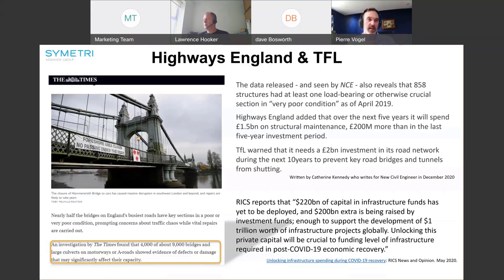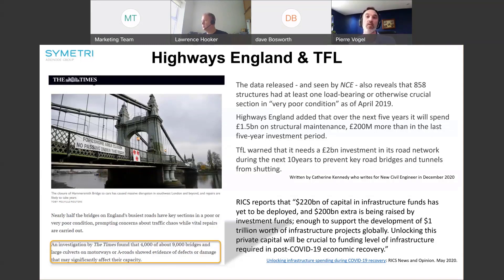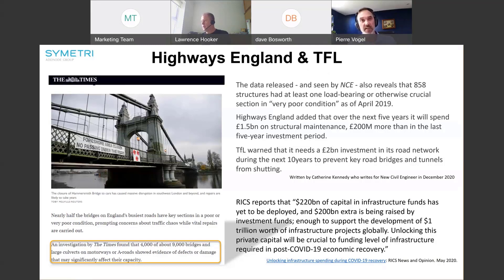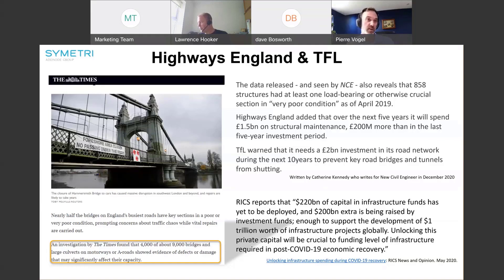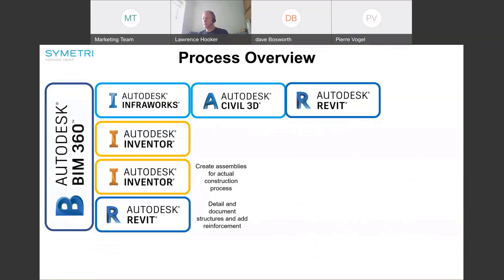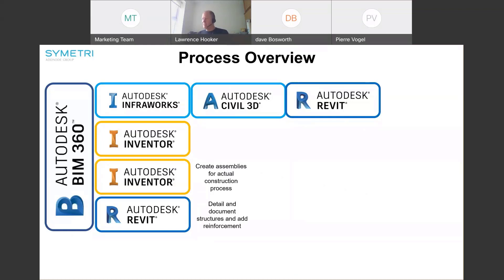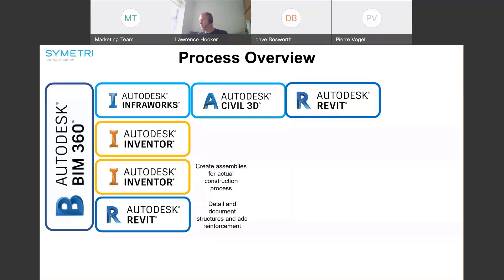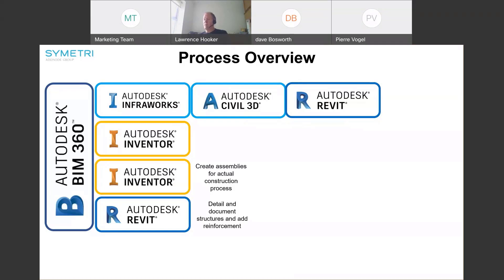Infrastructure and Revit: Bridge Design Workflows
In this session, our consultants Lawrence Hooker and Dave Bosworth showed how you can create a bridge engineering workflow using some of the latest features found in the Autodesk 2022 release.